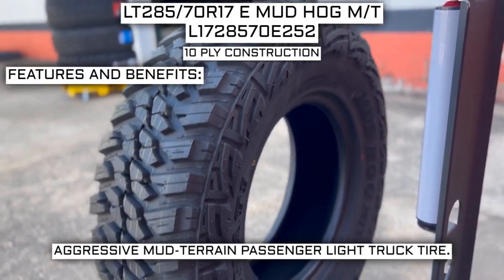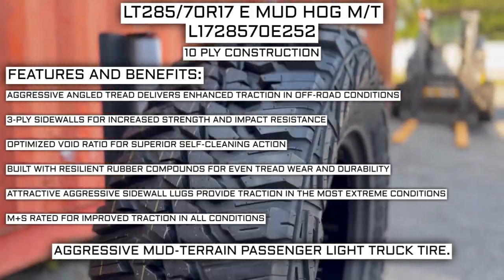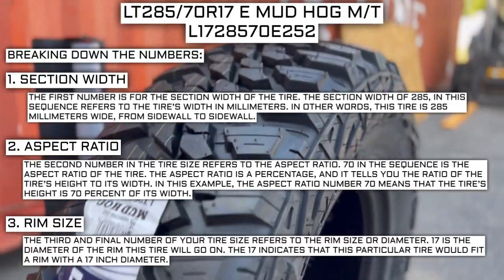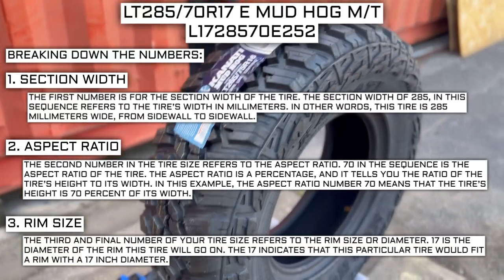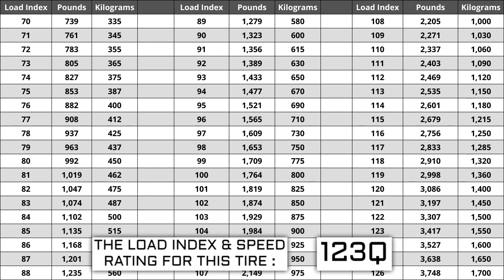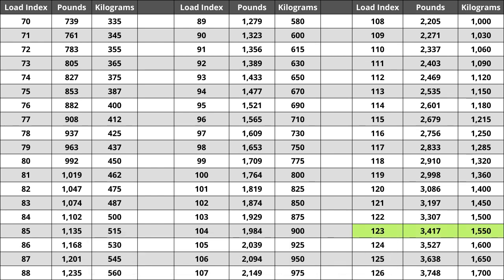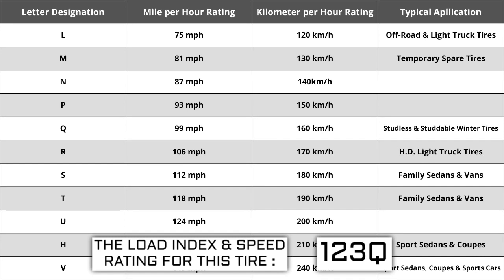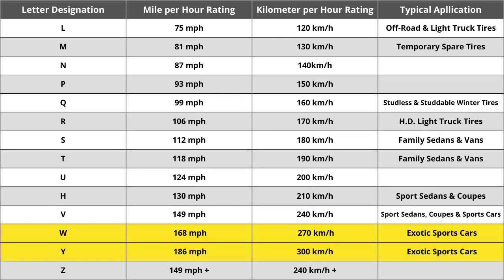285/70r17 10 ply Kanati Mud Hog M/T Sku- L1728570E252 and where to buy them!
Overview of the 285/70r17 10 ply Kanati Mud Hog M/T tire! Part number L1728570E252 and where to buy!